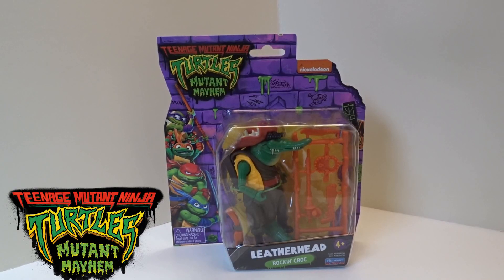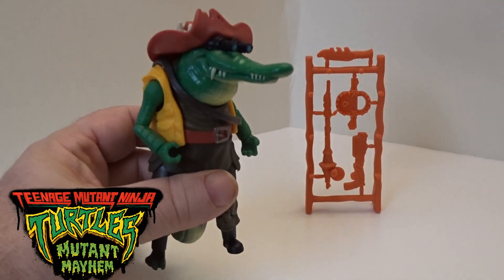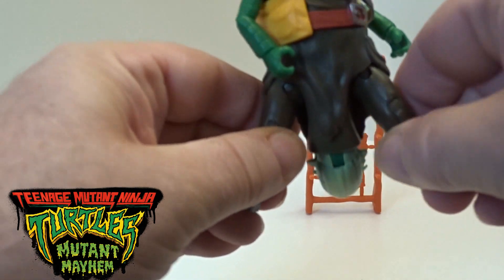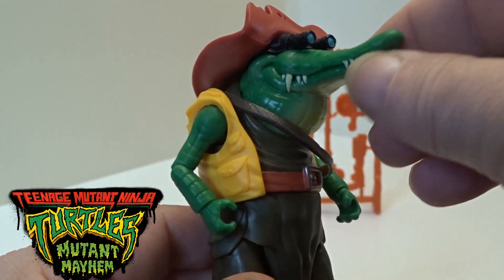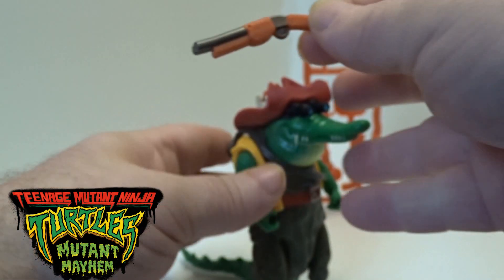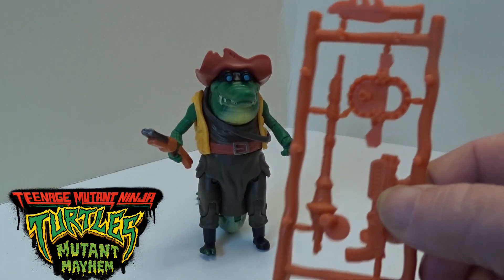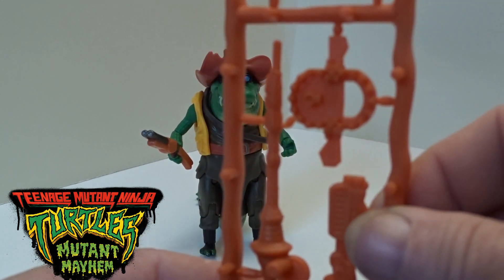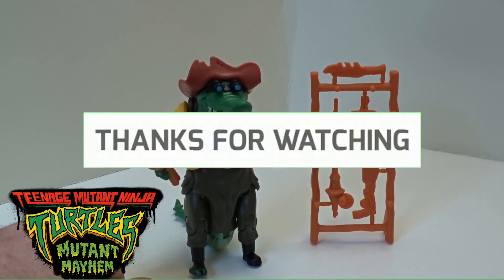TMNT Mutant Mayhem Leatherhead Review